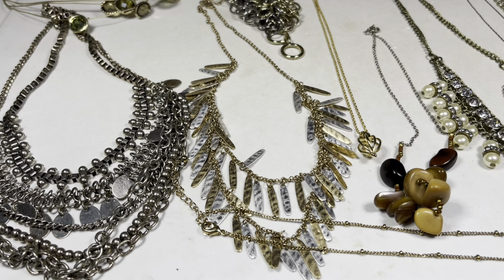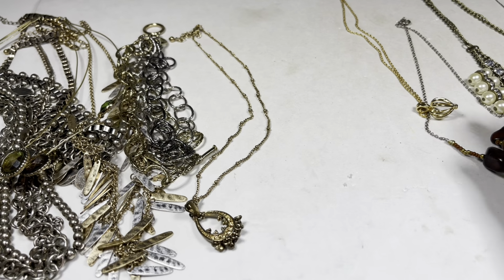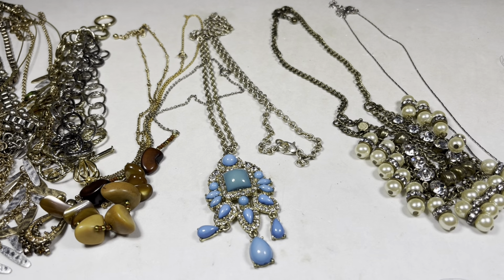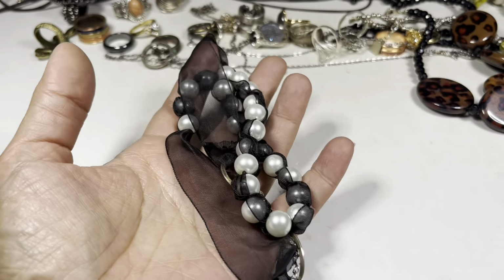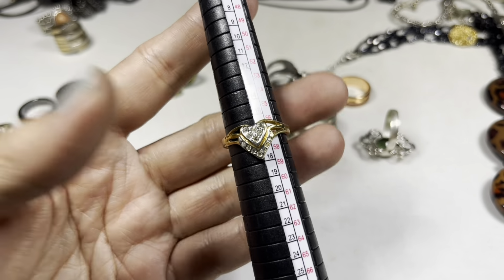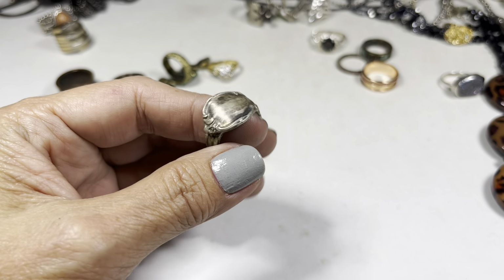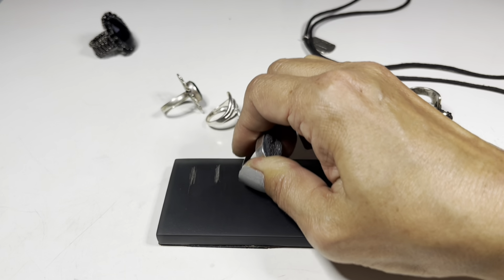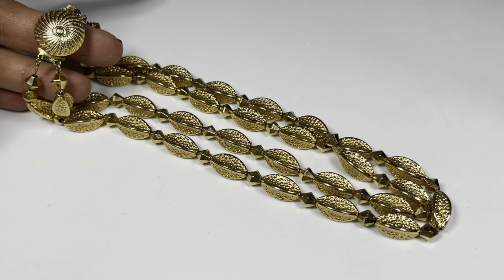Nice vintage find!! UNBOXING Shopgoodwill 16 lb Mixed Jewelry Box - FINALE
11/24/21 Unboxing Shopgoodwill 16 lb Mixed Jewelry Box - FINALE

* Include either a time stamp, screenshot or screen title of item(s)

* USPS First Class shipping is a flat fee of $5.00, for all JEWELRY orders less than one pound***USA only

* USPS First Class shipping cost for NON-JEWELRY items are determined by weight and destination from NYC. I go by USPS shipping rates via PirateShip USA only

* Outside of the USA, Intl shipping
cost will be determined by weight and destination

* Payment due upon receipt of invoice

** IF THIS IS YOUR 1st TIME PURCHASING with me, please provide:
1. YouTube name
2. Full name
4. Mailing address

***If order weighs more than one pound, buyer’s location will determine additional cost calculated by USPS via PirateShip, the platform I use for all my shipping needs.

Selling Links:
Poshmark: Jewelry, Clothes, Shoes, Collectibles, etc.

Here’s a link for the Presidium Gem Tester II which I use frequently to test potential gem stones. I had gifted one for my giveaway back in mid-March 2021!